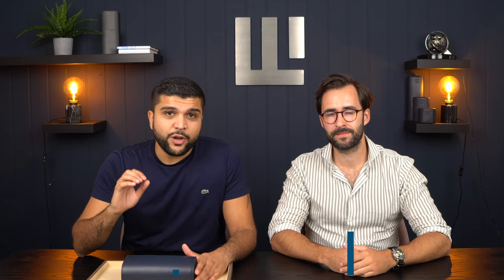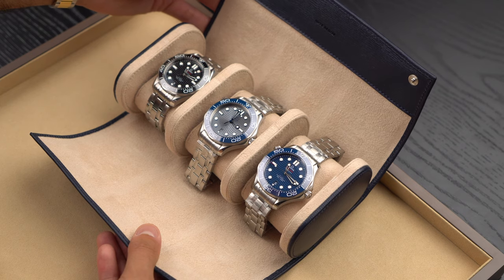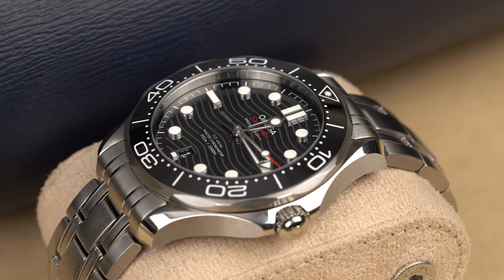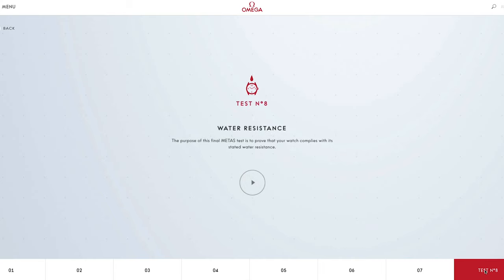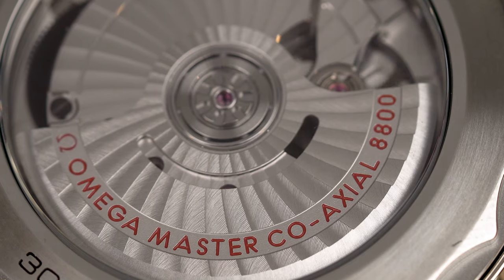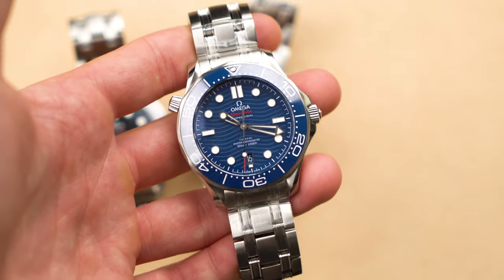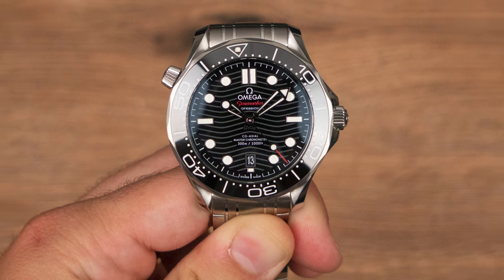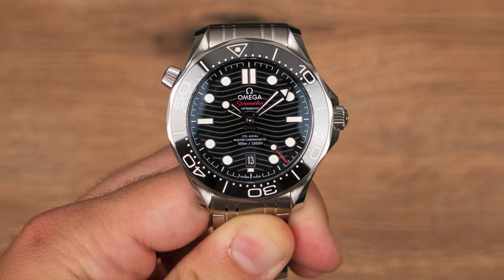Omega Seamaster 300M worth $5,000? Hands on review | IFL Watches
Welcome to another watch review. In this video, we are reviewing the very popular Omega Seamaster 300M. We take a closer look at three of the different models and discuss if we believe it is worth its price tag.

We cover the history of the model, our personal thoughts on which model we like the best, our thoughts on the design of the watch and the current market price.

0:00 Intro
01:15 History of Omega
01:58 Basics of the Seamaster 300M
04:17 Which version do we like the best?
07:21 What we like and don't like
11:08 On the wrist
12:00 Market price & Conclusion